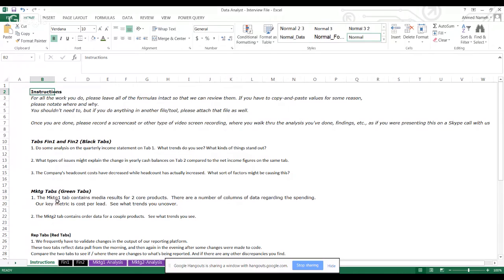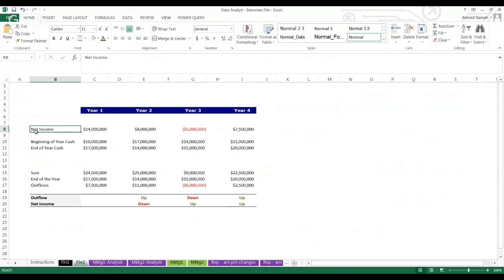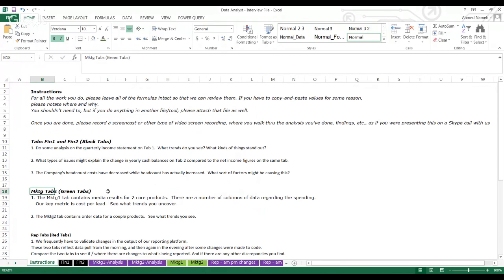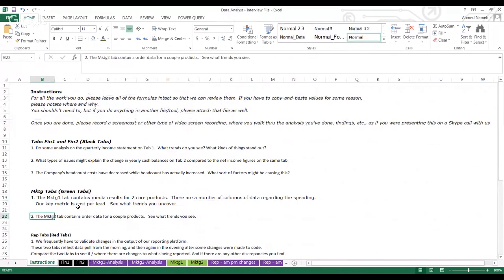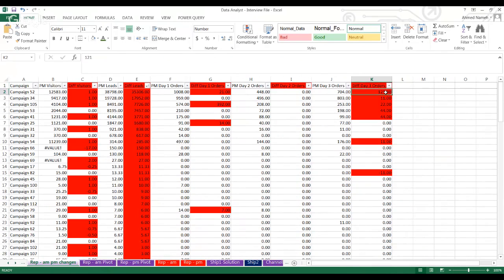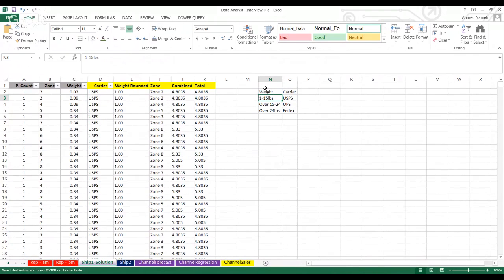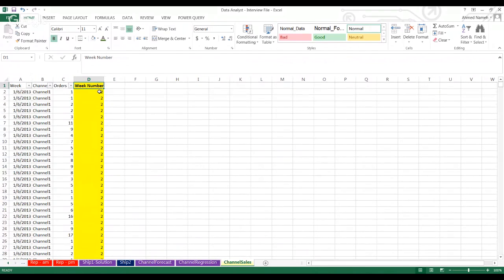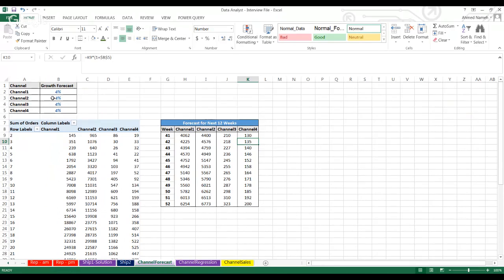Data Analyst - Interview Presentation